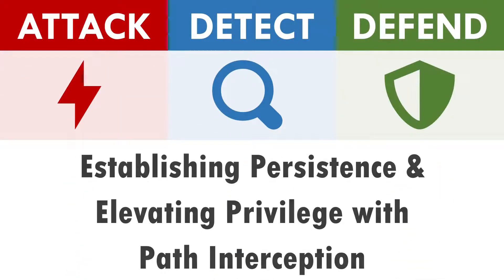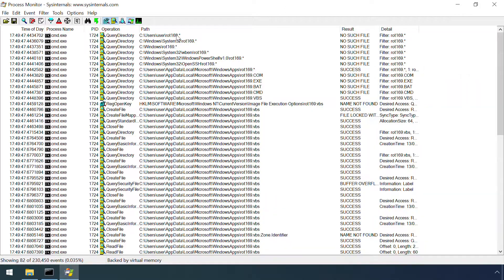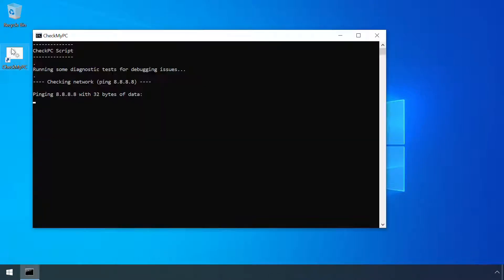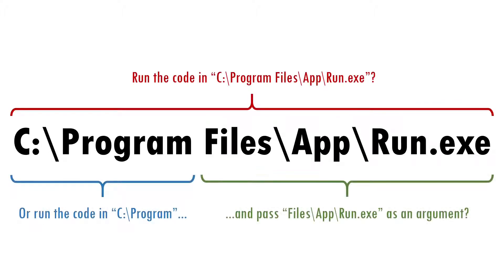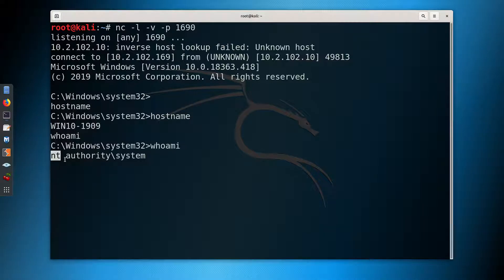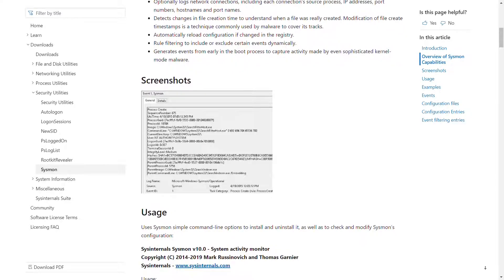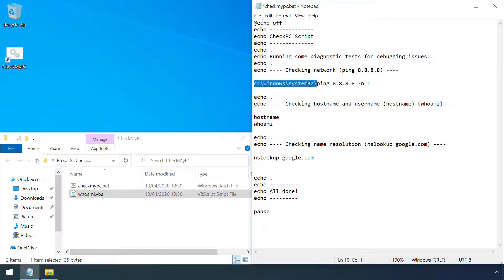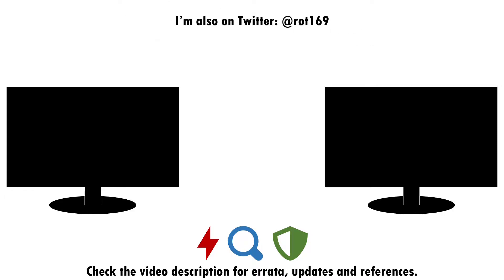Path Interception (Persistence & Privilege Escalation)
In this video we'll be exploring how to attack, detect and defend against Path Interception. This technique can be used by an attacker to gain Persistence and Privilege Escalation on a compromised machine.

Timestamps:
0:00 Intro
1:55 Attack
6:51 Detect
9:15 Defend